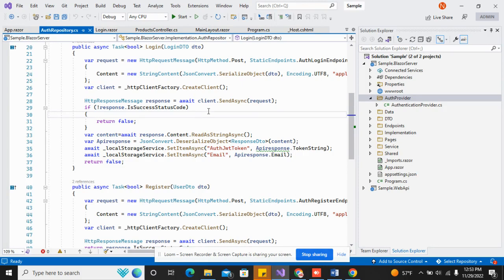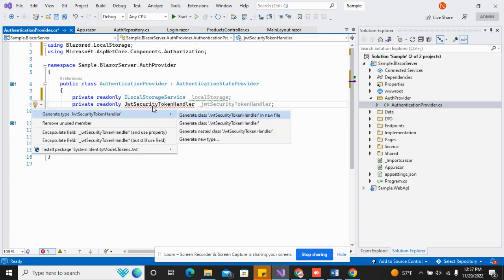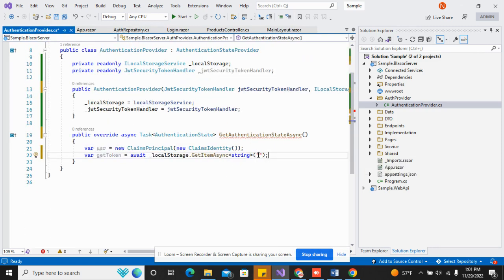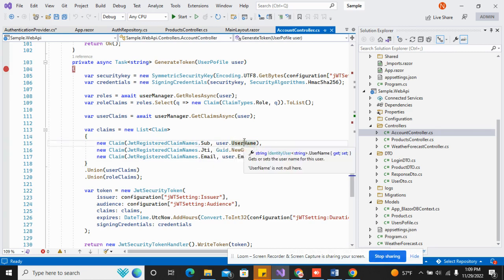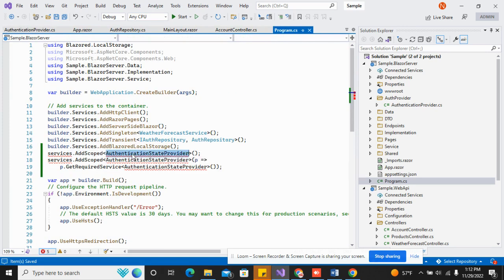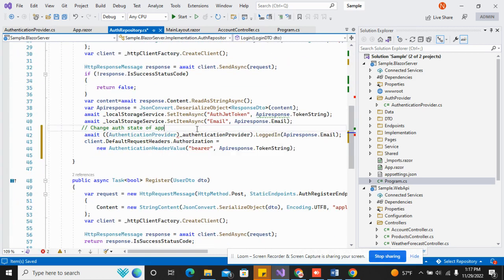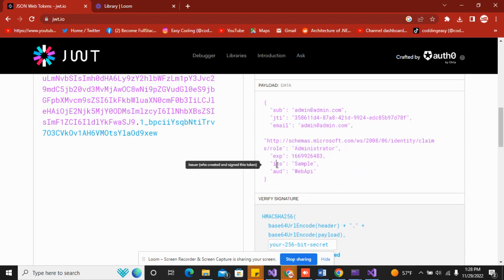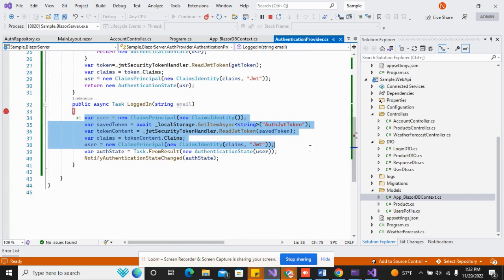Blazor Authentication State Provider || custom authentication state provider for Blazor applications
Become FullStack Developer
How to use AuthenticationStateProvider  in Blazor
blazor AuthenticationStateProvider example
blazor server side AuthenticationStateProvider
blazor server AuthenticationStateProvider
blazor AuthenticationStateProvider
Custom AuthenticationStateProvider
Custom Authentication State Provider
Write to Custom AuthenticationStateProvider in Blazor app
Authentication State Provider